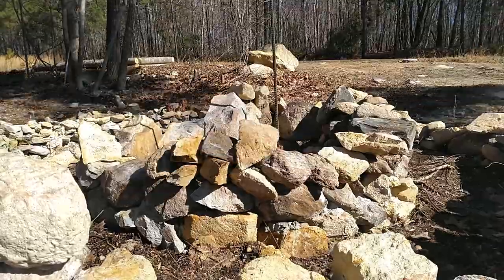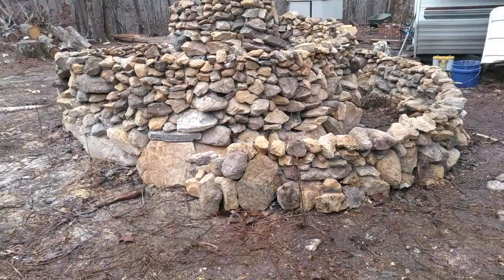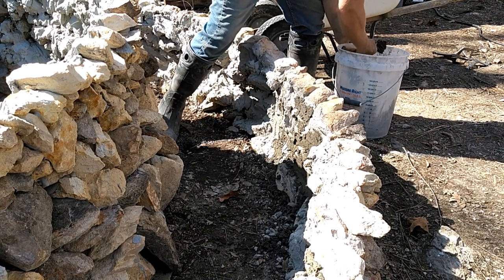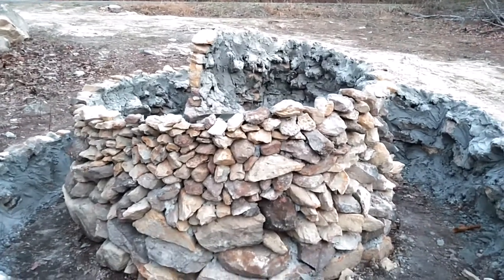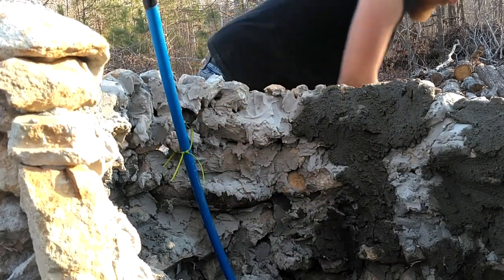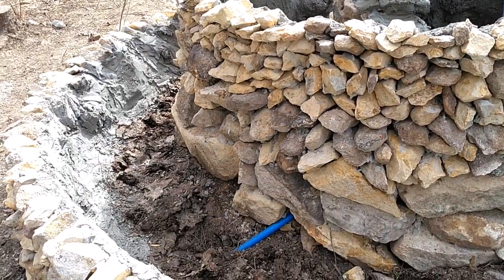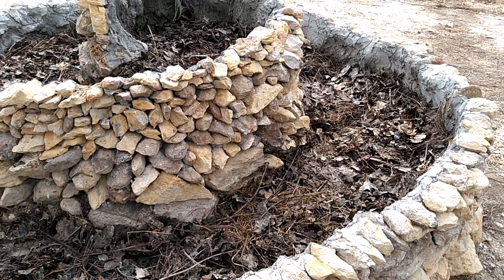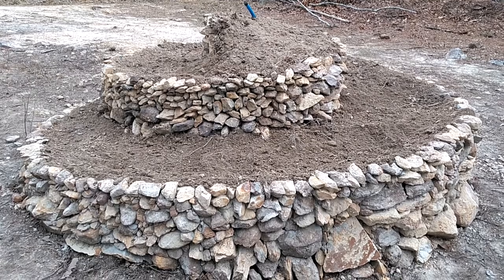Herb Spiral Garden: How I Made Ours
In this video watch a stop motion time lapse of our spiral herb garden getting constructed before your very eyes as I explain what's going on and how I did it.